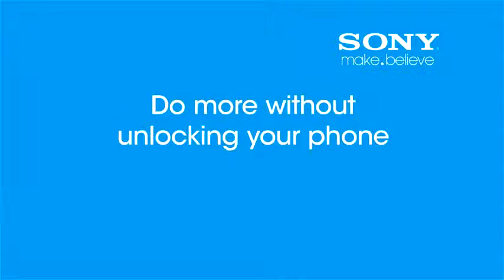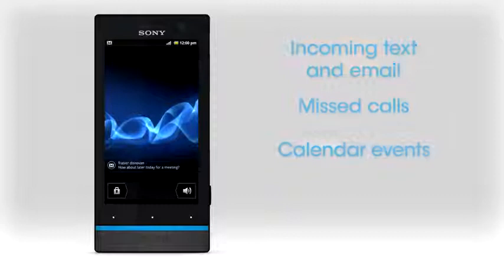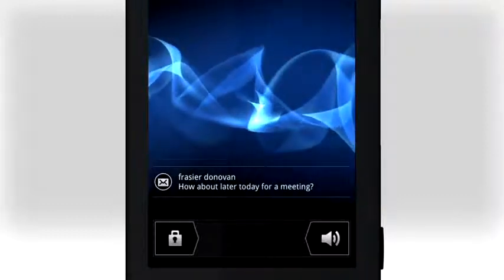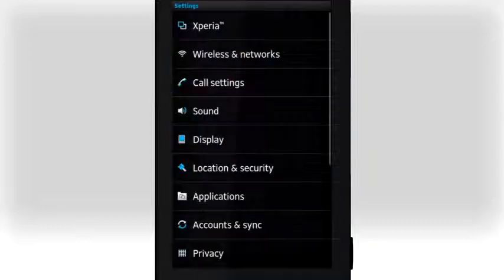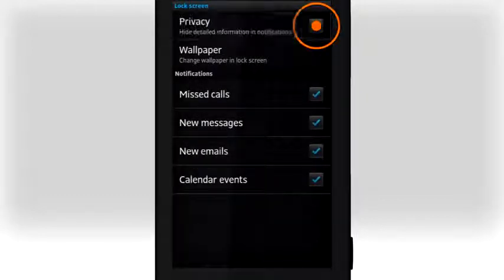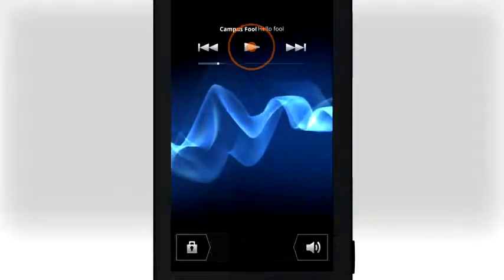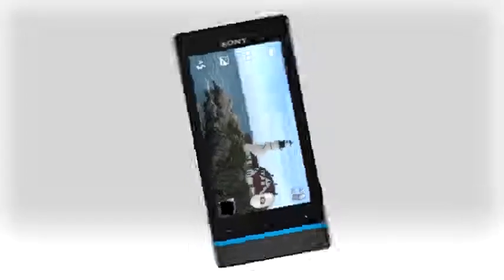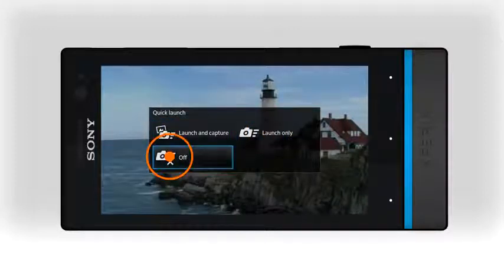Xperia™ New Lockscreen